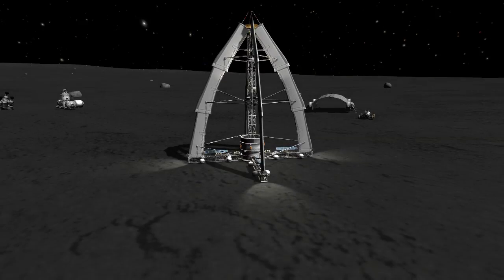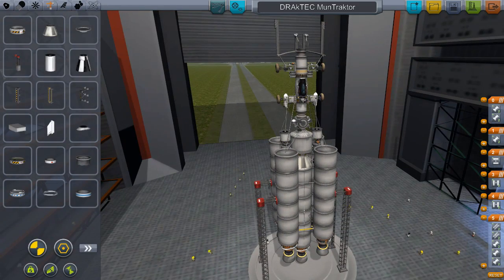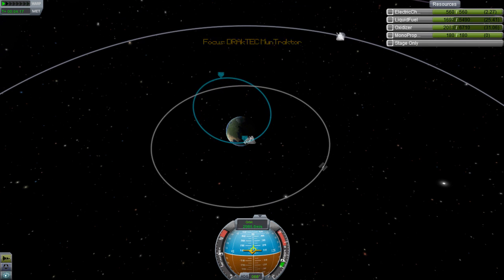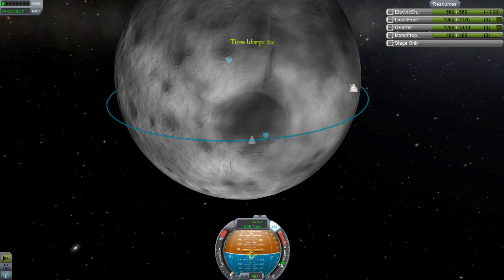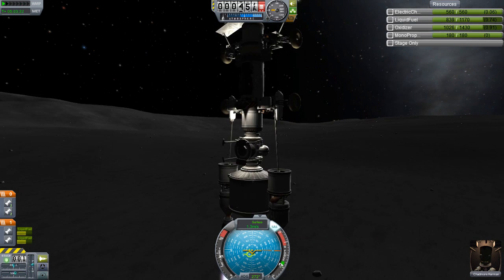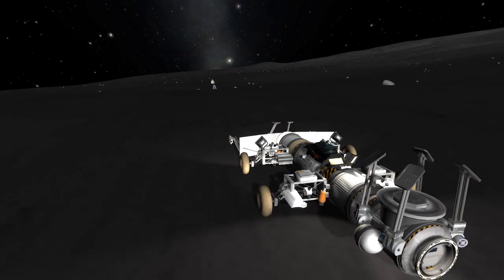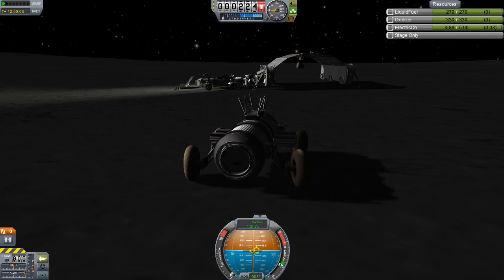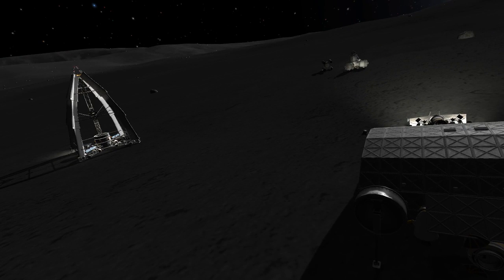THAT'S NO MOON! Base: Episode 4 - Utility Vehicle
In this series Harv takes viewer-submitted utilities and puts them together to form a giant, operational facility on the Mun, right next to the Neil Armstrong memorial.
In Episode 4 we attempt to fix the problems caused in previous episodes, and announce one of my favourite design briefs to date!

To submit your utility for use in our THAT'S NO MOON! Base, click the following link and follow the laid out rules